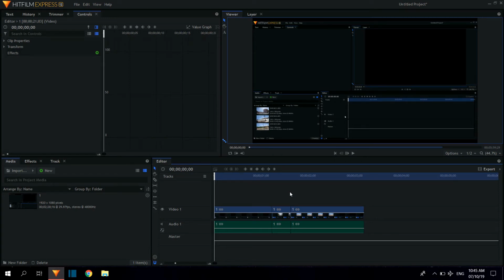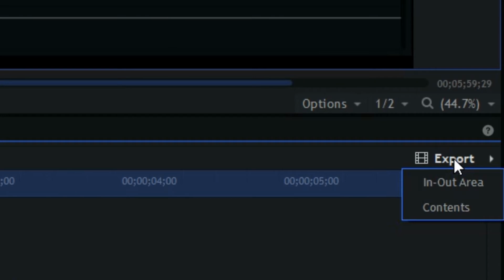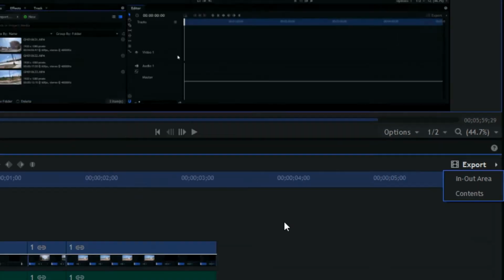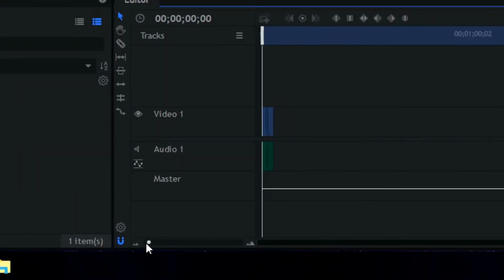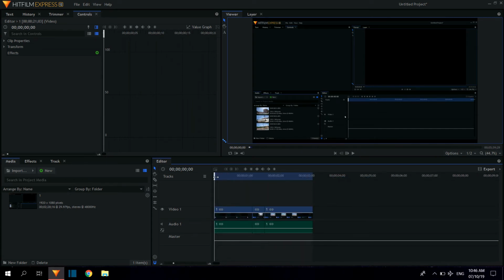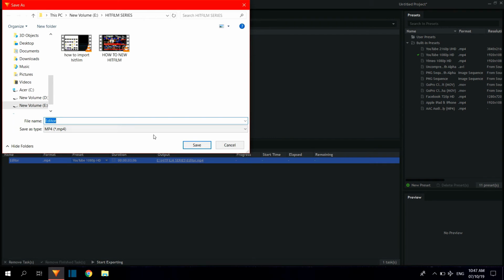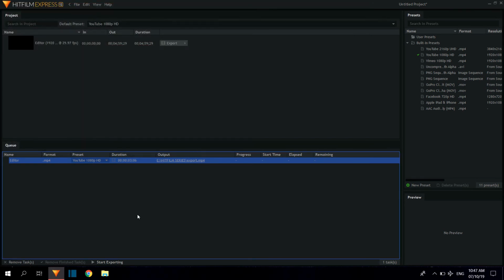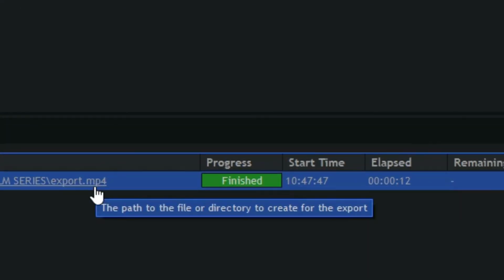how to export videos in hitfilm express